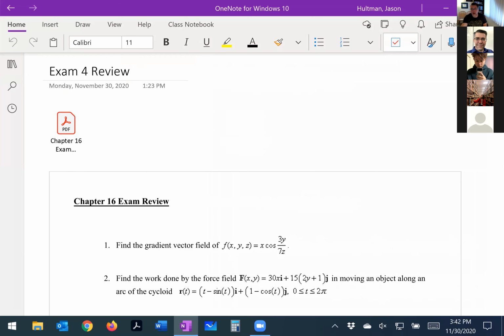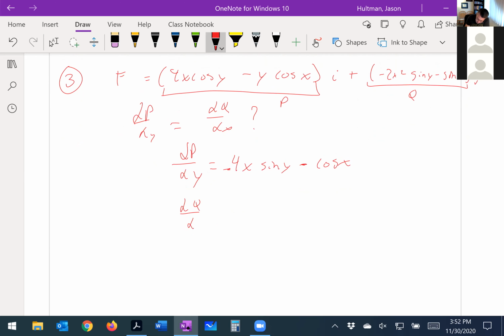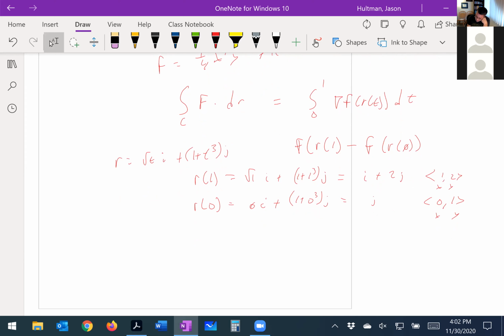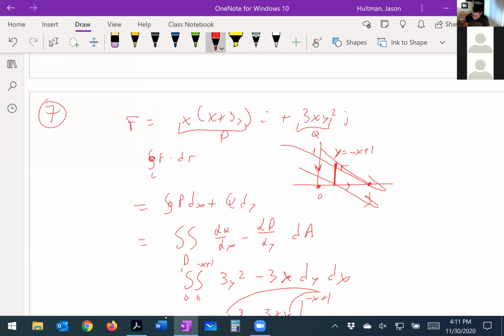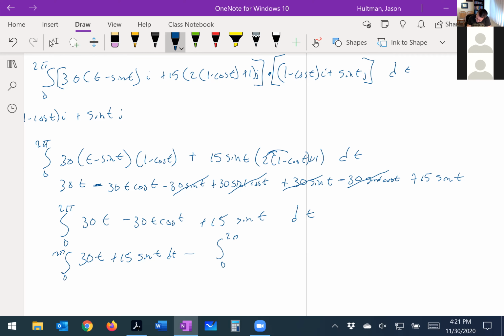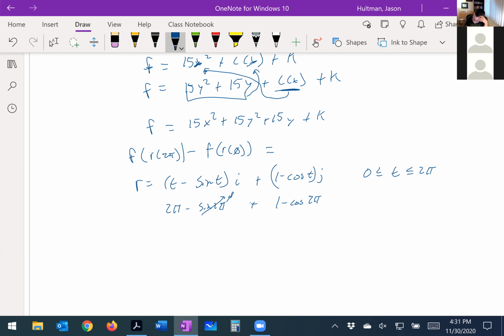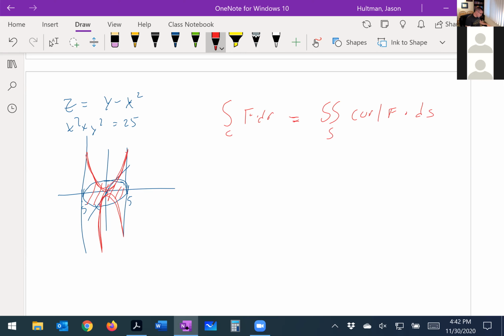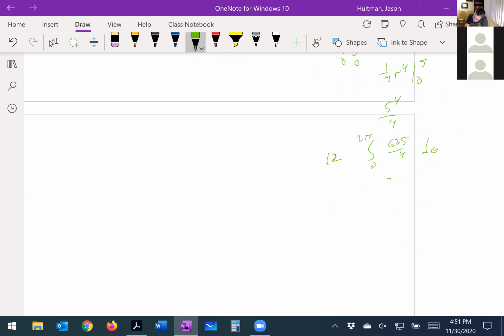Math 280 - Chapter 6 Exam Review (selected problems)